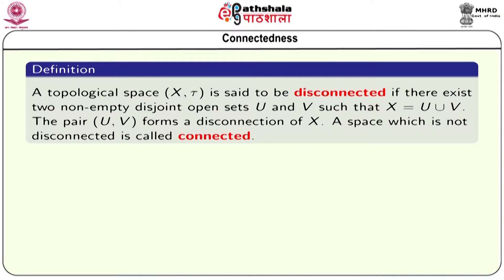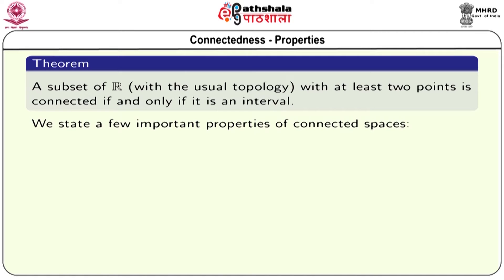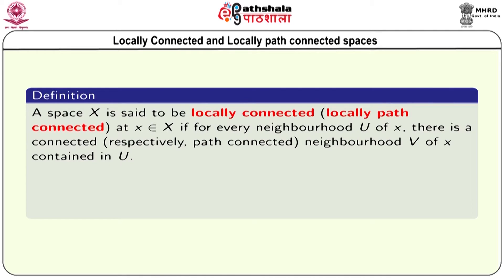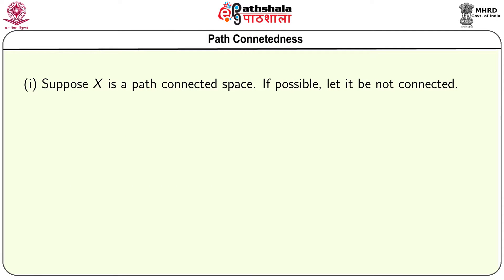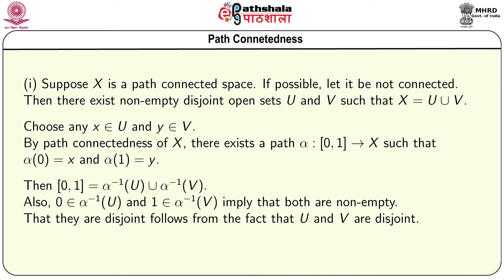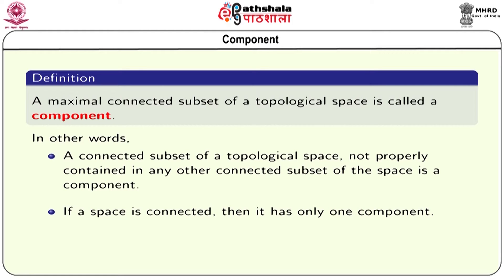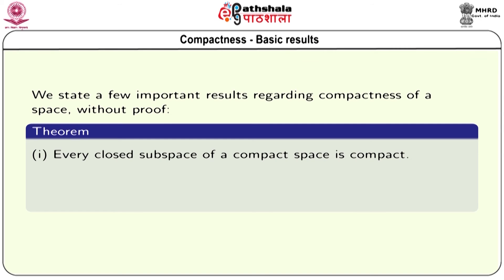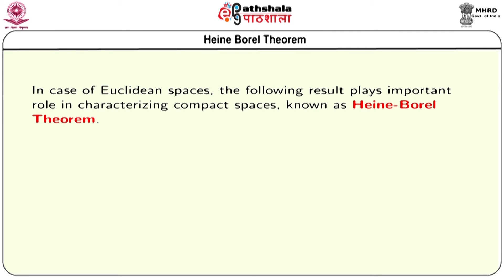CHAP 3 MOD 2